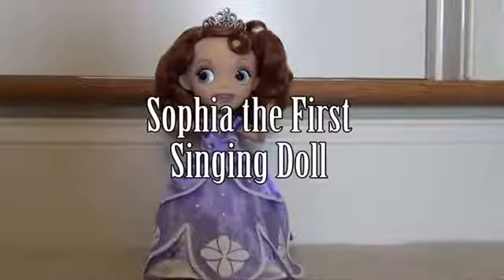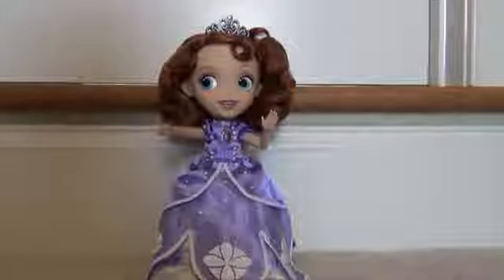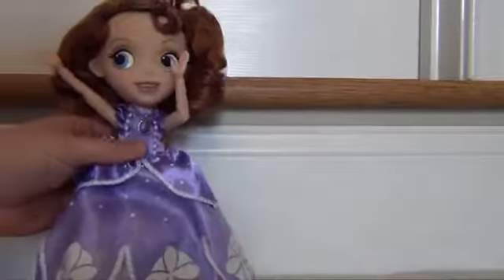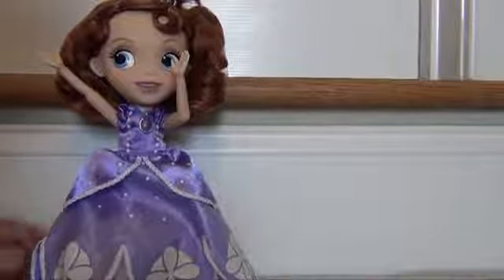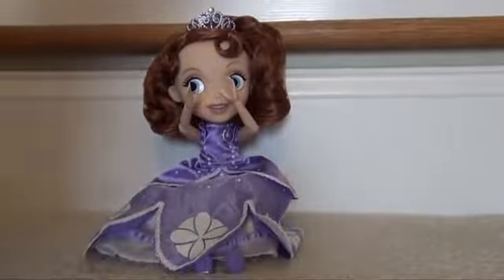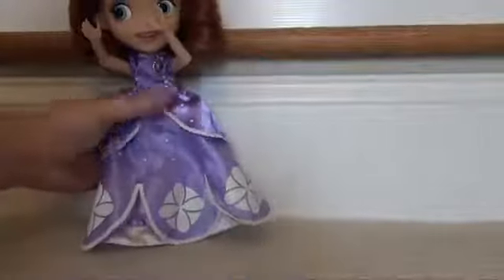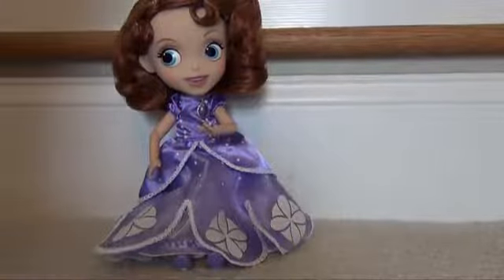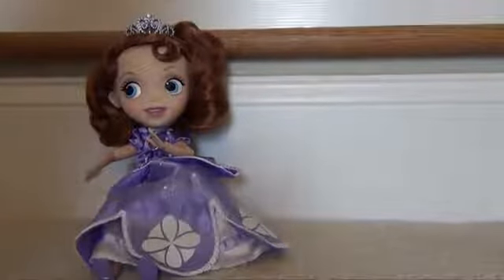gp46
[OSEN=김태우 기자] 추신수(31, 신시내티)가 통산 두 번째 끝내기 홈런의 짜릿함을 맛봤다. 추신수는 8일(이하 한국시간) 그레이트 아메리칸 볼파크에서 열린 애틀랜타 브레이브스와의 경기에서 4-4로 맞선 9회 2사에서 상대 마무리 크레익 킴브렐의 96마일(155㎞)를 받아쳐 좌중간 담장을 넘기는 끝내기 홈런을 터뜨렸다...